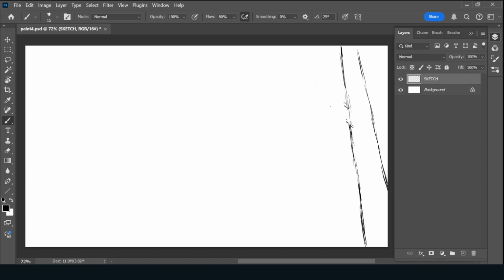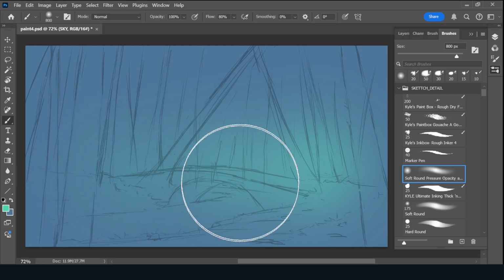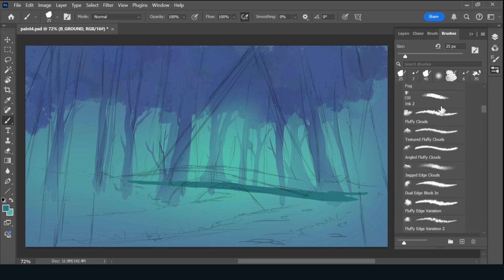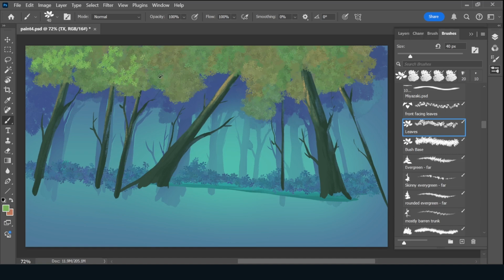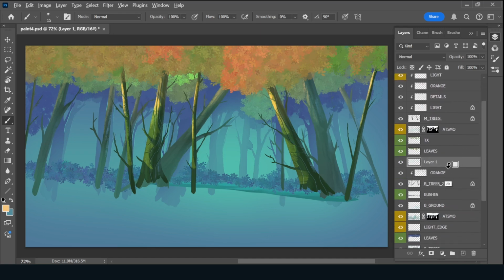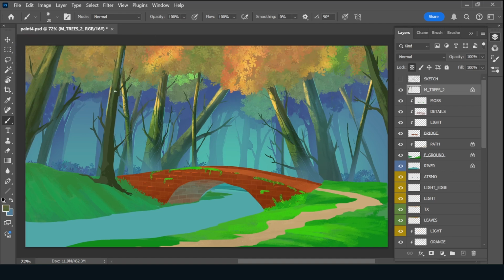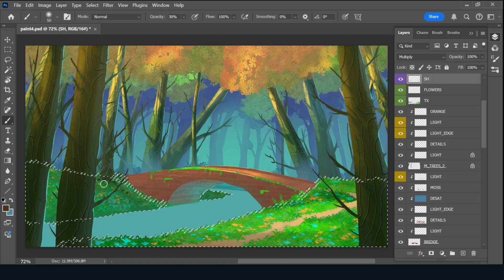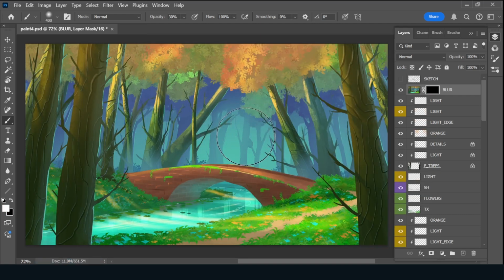Create a Stunning Forest Scene in Photoshop Step by Step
A bit of a step by step how to video...

**Tools Used:**
- Photoshop
-Wacom Tablet (DTK-1660 model)

**Timestamps:**
00:00 - Sketching
4:32 - Coloring
38:07 - Final Touches